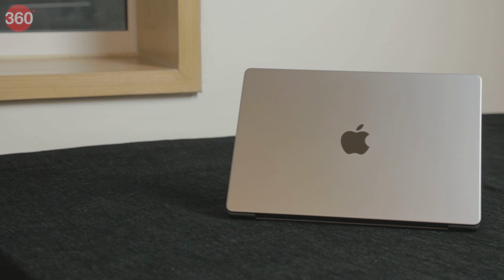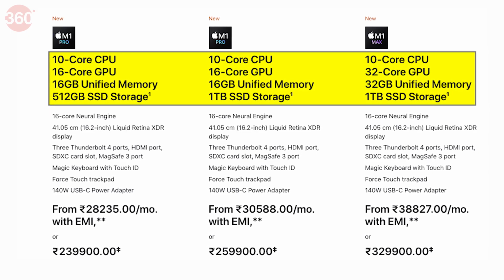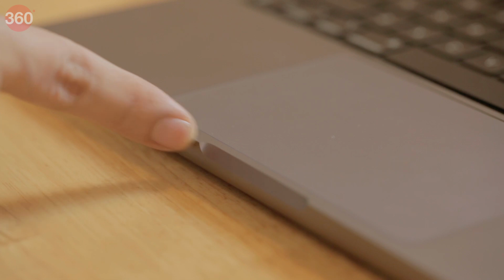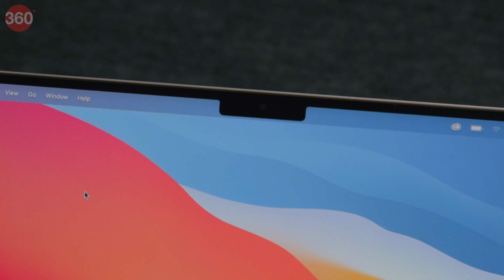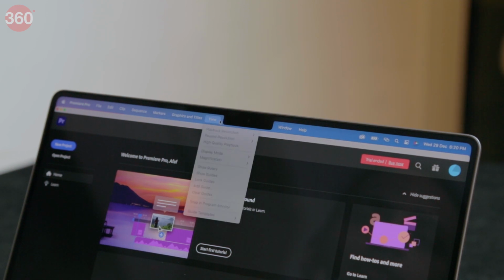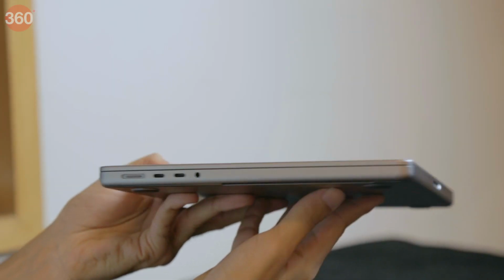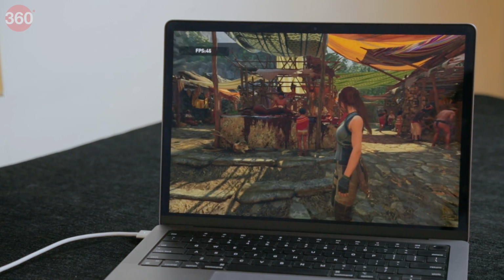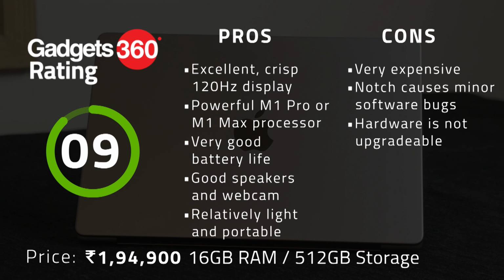MacBook Pro (14-Inch 2021) Review: The Mac That Pros Have Been Waiting For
Apple's latest generation of MacBook Pros brings back a lot of features that people have missed, such as MagSafe charging, an SD card slot, and HDMI port. The Touch ID bar is now gone, and professional users will appreciate the return of physical keys. The biggest news is Apple's move to its own in-house M1 Pro and M1 Max SoCs, which deliver incredible performance in demanding apps. However, some users might be put off by the new display notch, which can still cause some issues with software on screen.

0:00 Introduction
0:52 Specifications
1:52 Design
3:33 Display Notch
4:46 Performance
6:57 Gaming
7:35 Battery Life
8:12 Pros & Cons
8:35 Verdict